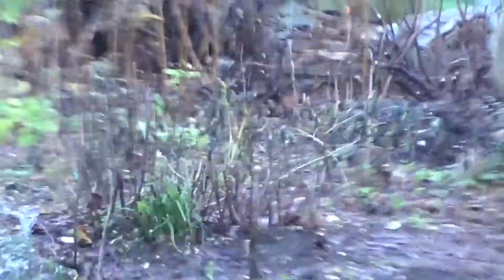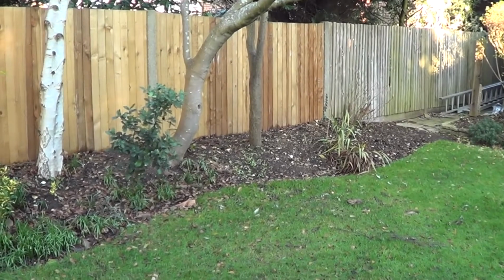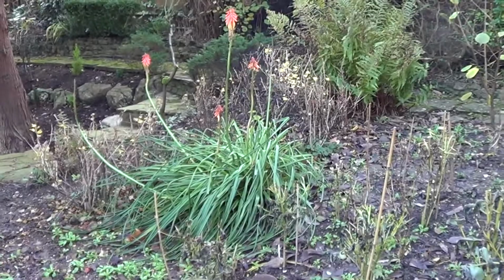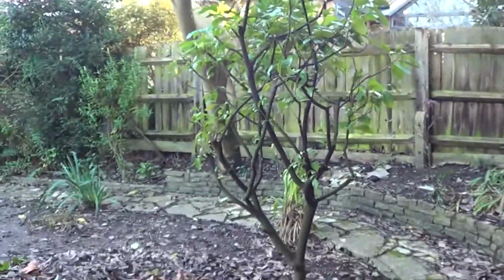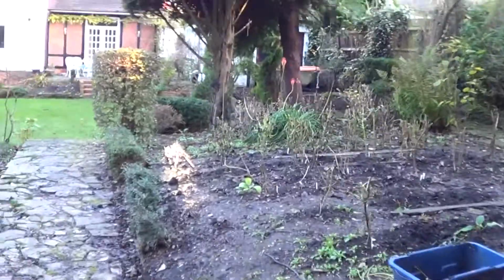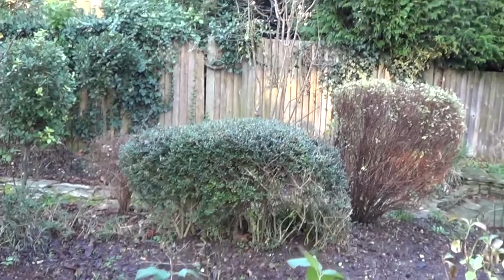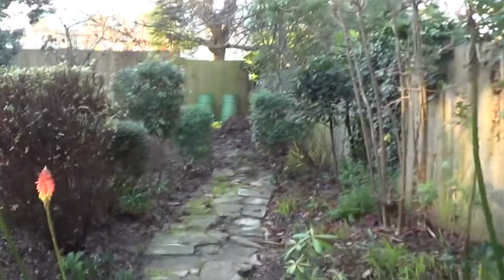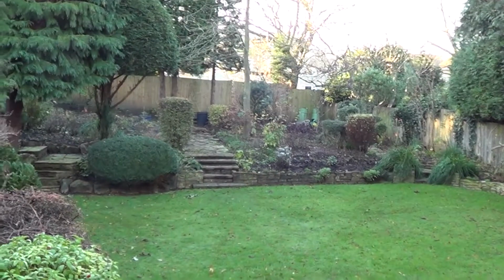Back Garden Dec 2014 - Video Diary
My Garden Blog Video Diary entry - taking stock of where I have got to by winter 2014.  After two summers of tidying up and reorganising the garden I look at what I want to do next.  Apart from "No Go" corner the garden looks quite tidy from a distance but I know there are a huge amount of roots, bulbs and weeds waiting to come through at the first whiff of Spring!